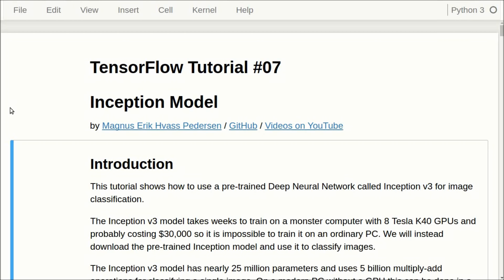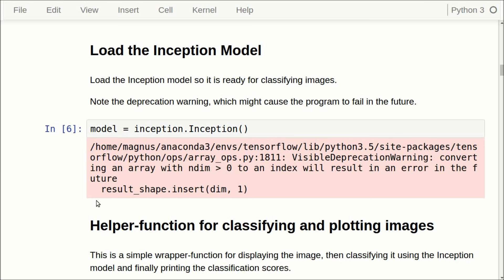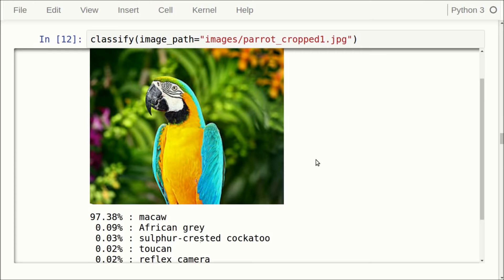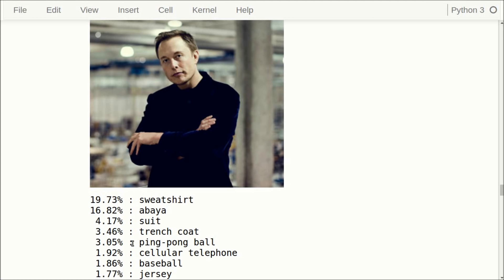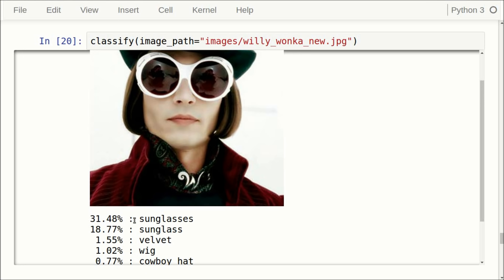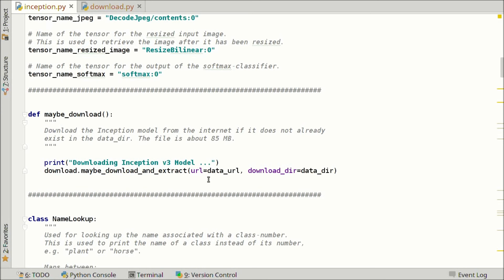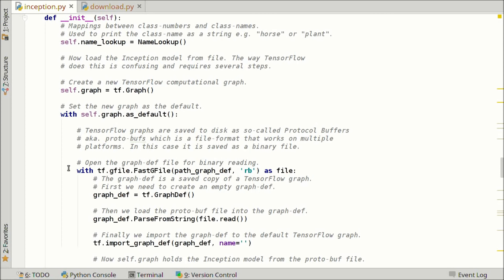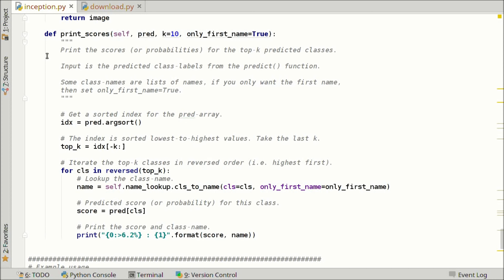TensorFlow Tutorial #07 Inception Model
How to use the pre-trained Inception Model to classify images.

This tutorial does NOT work with TensorFlow 2 and later versions, and it would take too much time and effort to update it.